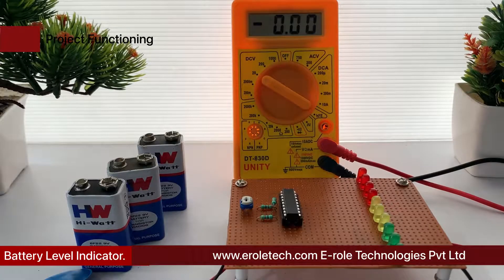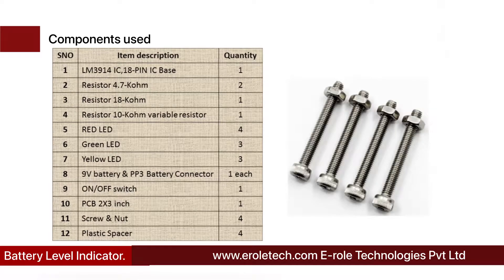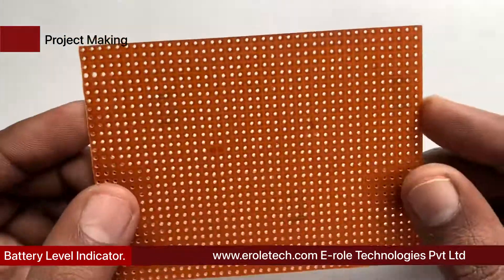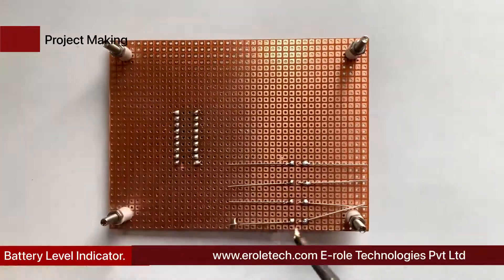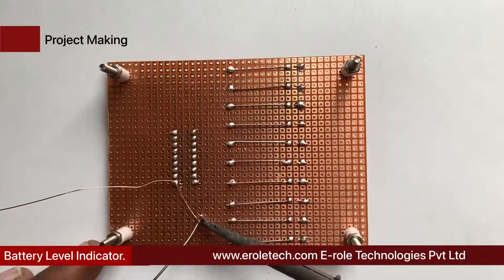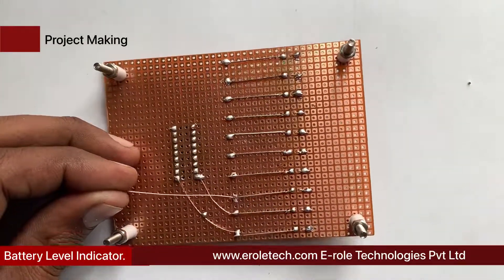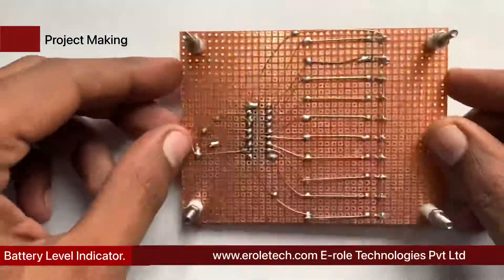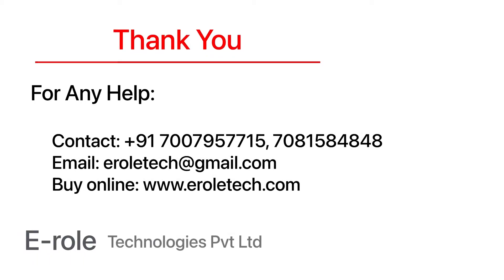Battery voltage level indicator using IC LM3914 Full Making IC Based Mini Project-10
Introduction:

The portable electronic devices, are growing more and more popular, and these devices are all run on batteries. With the batteries, overcharging and over discharging, are the common problems. In order to avoid over charging and over discharging of batteries, it is required to keep track of the charge level, of the attached battery. A circuit used for such purpose is called battery level indicator. A battery level indicator, gives the indication about the battery charging, or discharging state. In this project we will learn how to make a battery level indicator, using L M 3 9 1 4 IC. Now we can.

L M 3 9 1 4, is a battery voltage level indicator IC. it has 18 pins. pin number 10, 11, and 12, are connected with Green LED 1, 2, and 3.
pin number 13, 14, and 15, are connected with yellow LED 1, 2, and 3.
pin number 16, 17, 18, and 1, are connected with red LED 1, 2, 3, and 4.
Green LEDs are showing, that battery is fully charged.
Yellow LEDs are indicating, that battery voltage is low.
And red LEDs are indicating, that battery is fully discharged.
Pin number 3 is used to give positive power supply to the IC, and pin number 2 is used to give the ground supply to the IC.
Pin number 5 is used to calibrate the battery voltage level.

LM3914 IC.
18 PIN IC Base.
2, 4.7 kilo ohm resistors.
18 kilo ohm resistor.
10 Kilo ohm variable resistor.
 4 red LED.
3 green LED.
3 yellow LED.
9 volt battery.
1 zero PCB.
4 screw with nuts.